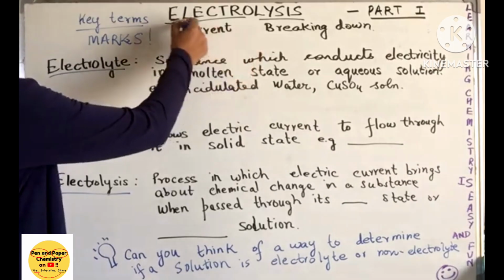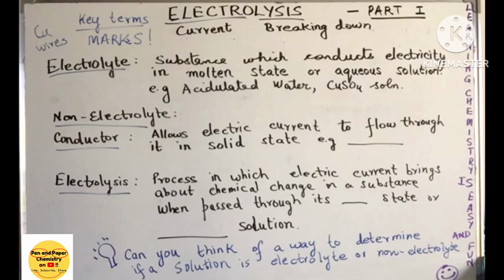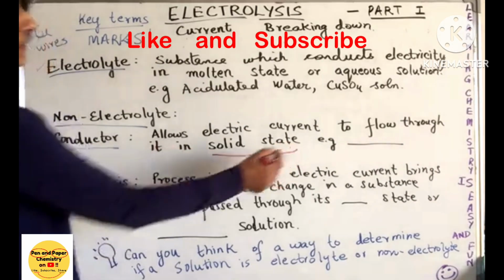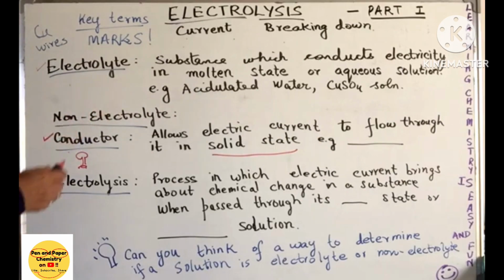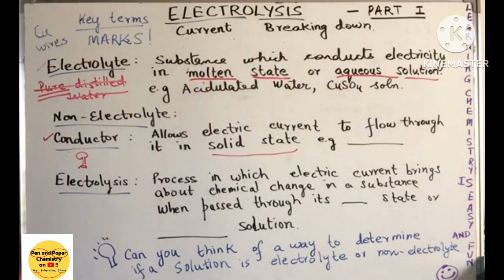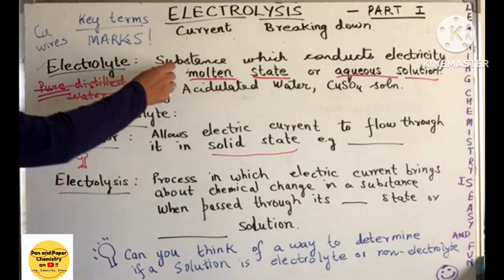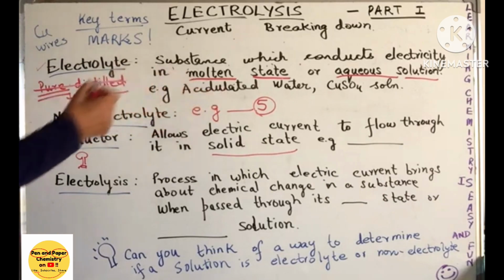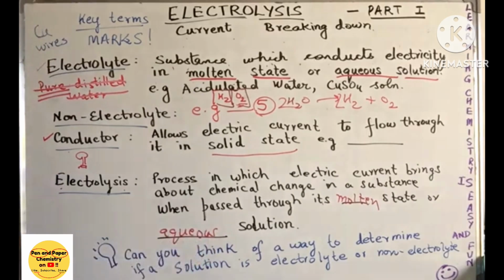Video 14: Electrolysis definitions and differences